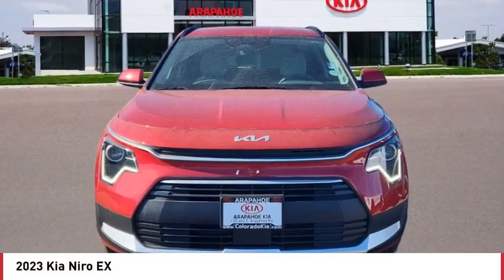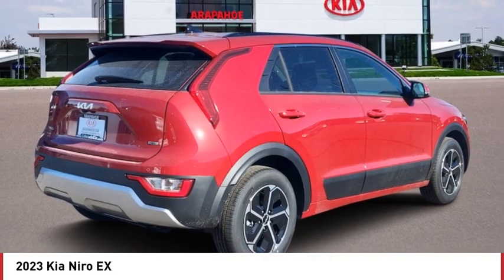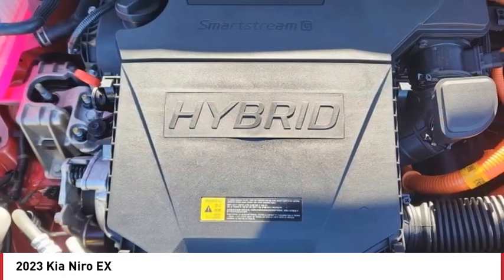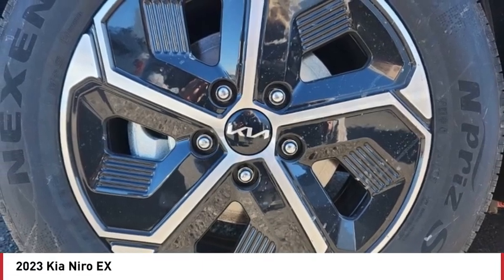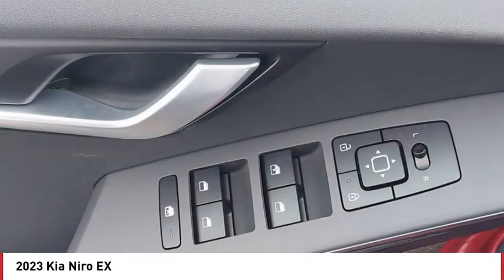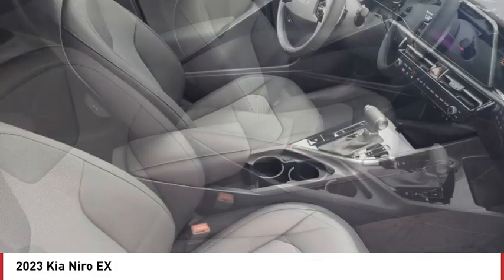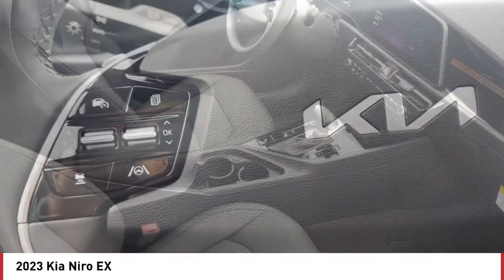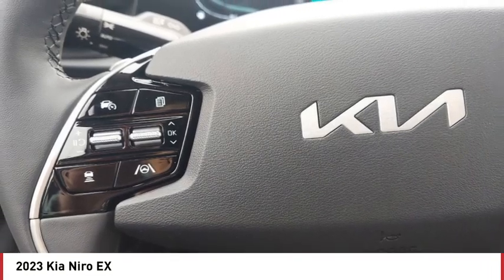2023 Kia Niro Greenwood Village CO P9097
Arapahoe Kia
9400 E Arapaphoe Rd

Red Recent Arrival! 2023 Kia Niro EX FWD 6-Speed Automatic4D Sport Utility 1.6L I4 DGI DOHC 16V LEV3-SULEV3053/54 City/Highway MPG